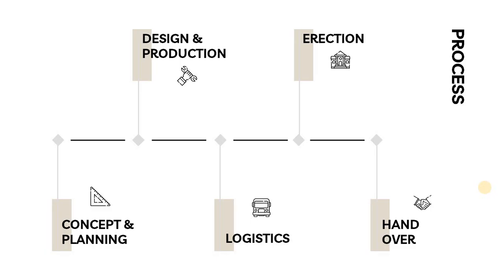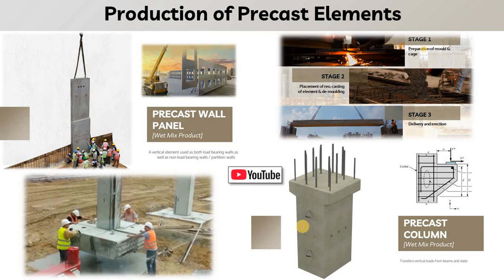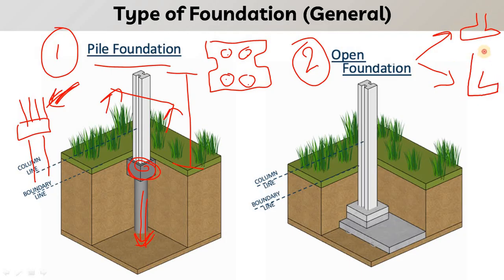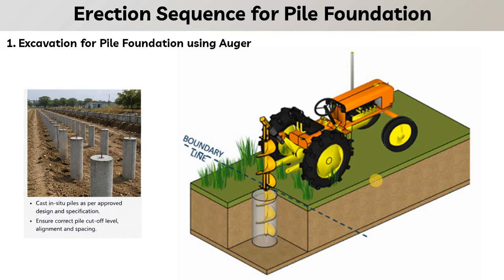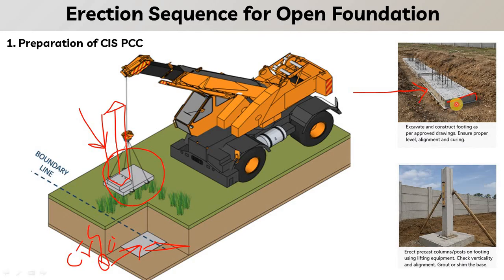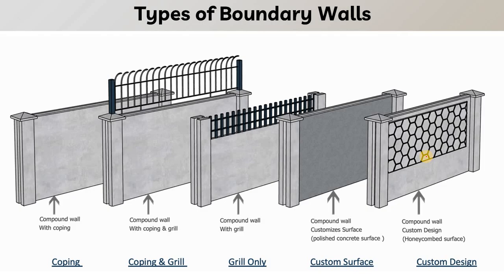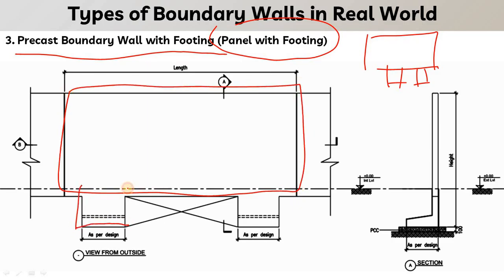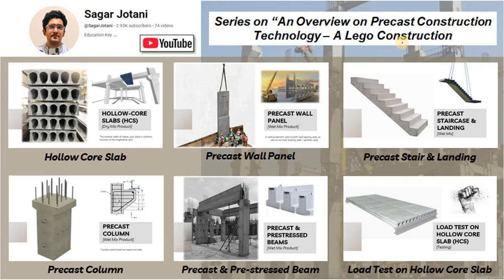Precast Boundary Wall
lego construction
fast construction